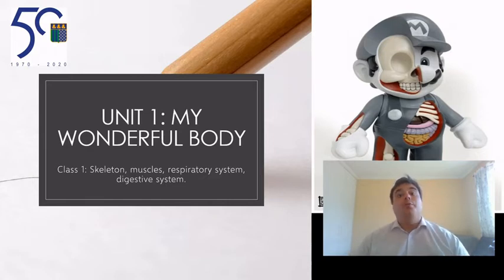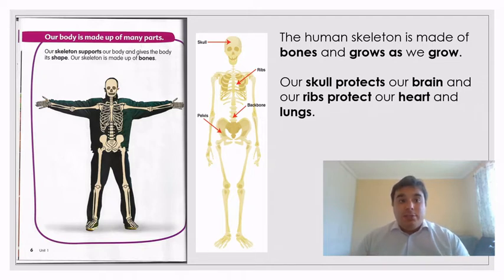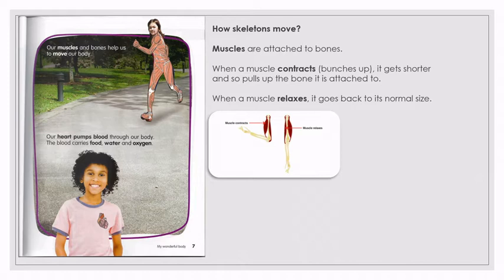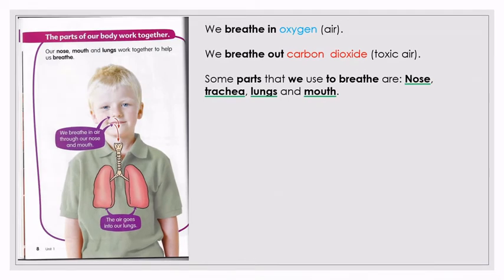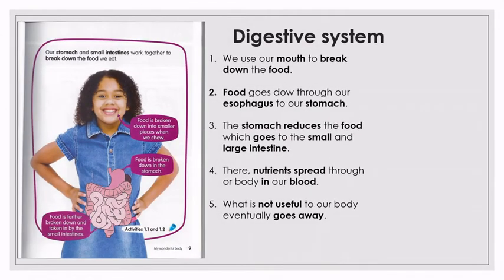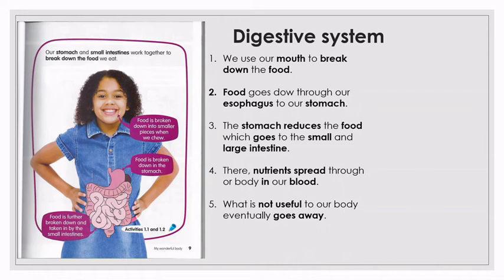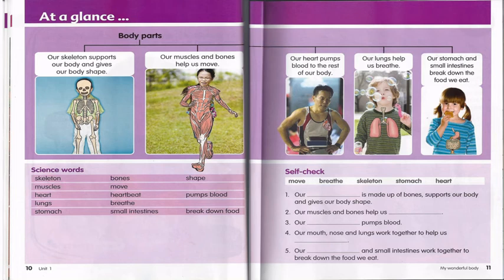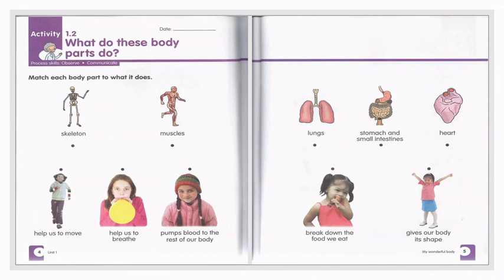Science: "My wonderful body" Segundo Básico. Colegio Tabancura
Science lesson 1 My wonderful body